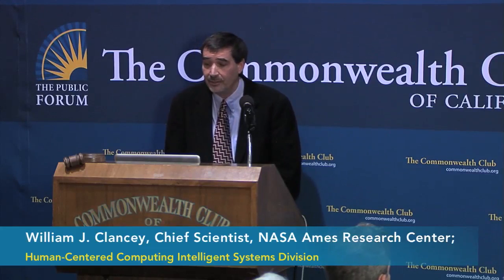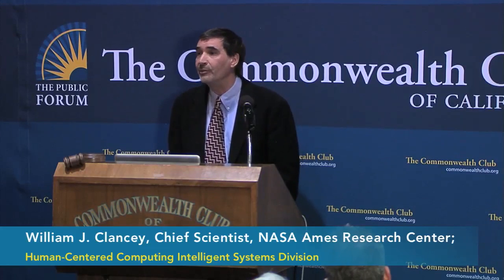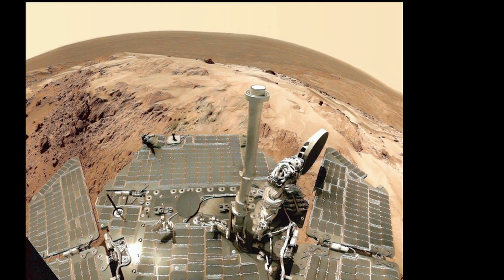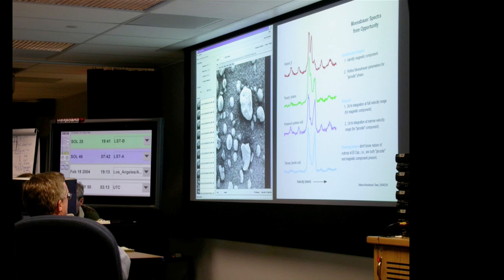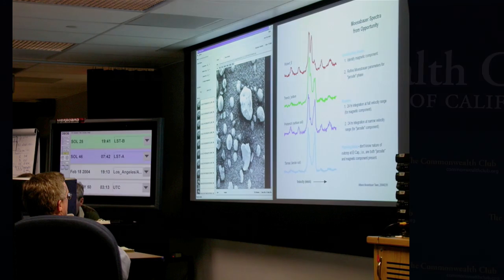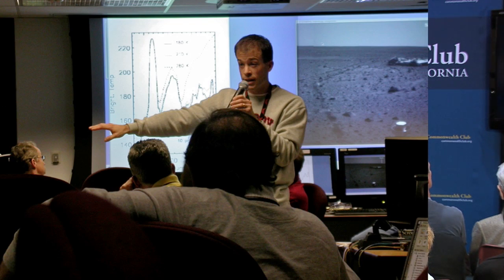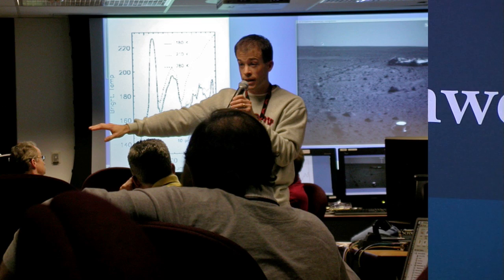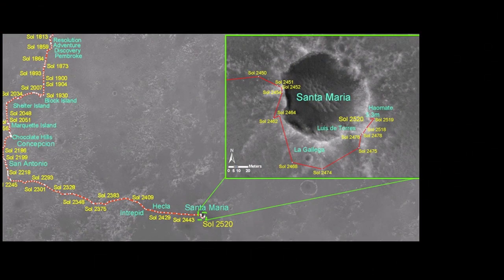Spirit and Opportunity: Roving Mars' Landscape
William J. Clancey, Chief Scientist of Human-Centered Computing at the Intelligent Systems Division of the NASA Ames Center, talks about the Mars Exploration Rover (MER) program. Adjusting to Mars' atmosphere, Clancey shares that the two teams controlling separate rovers even adopted Mars' time schedule.

For more than eight years, scientists have been doing fieldwork on Mars, the first overland investigation of another planet. Working through programmed robotic laboratories, called the Mars Exploration Rovers, they have a virtual experience of being on Mars. The Spirit and Opportunity teams have driven over 25 miles, taken thousands of photographs, analyzed the chemistry of the terrain, and inspected rocks by grinding them and taking microscopic images. How does working remotely through a robotic laboratory change the nature of field science? How does it change the scientists? A cognitive scientist with privileged access to mission operations, Clancey explains that the "robotic geologists" are not the rovers, but the scientists who have imaginatively projected themselves into the body of the machine.

Dr. William J. Clancey is Chief Scientist for Human-Centered Computing at NASA Ames Research Center, Computational Sciences Division, where he manages the Work Systems Design & Evaluation Group. He is on leave from the Institute for Human and Machine Cognition, Pensacola.